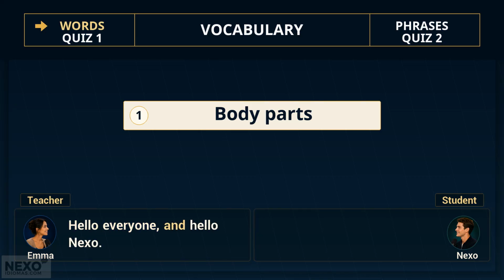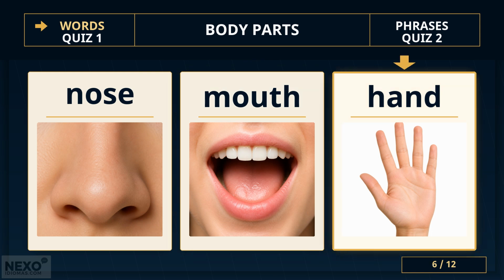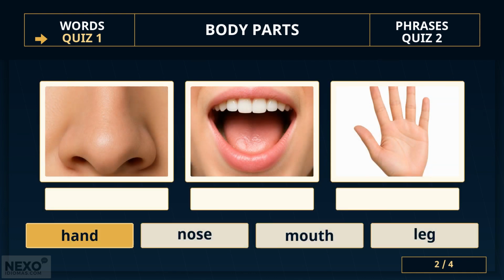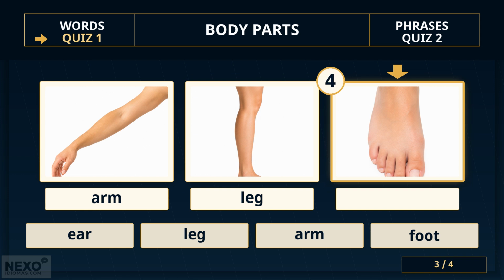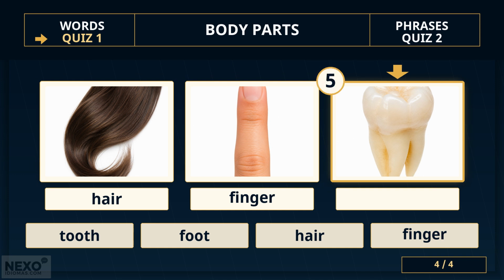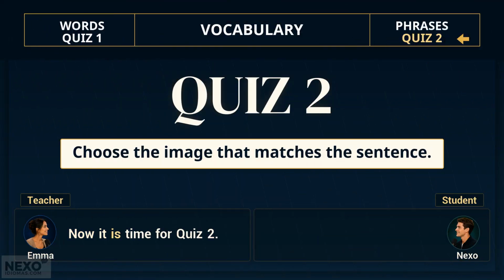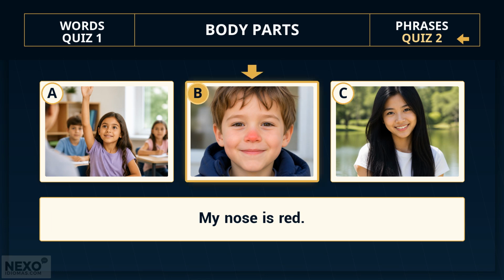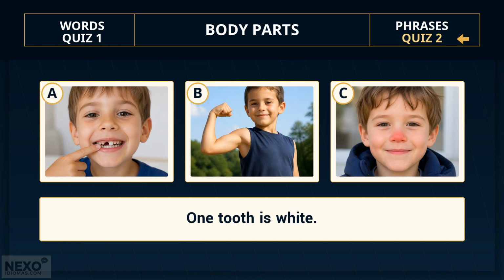A1 U26.1 | Body Parts in English | Vocabulary Lesson | Complete English Course - A1 Level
Learn basic English vocabulary for body parts in this A1 English vocabulary lesson for beginners.

2️⃣ INTERACTIVE LANGUAGE LEARNING APP

In this lesson, you will learn useful English words for different parts of the body, including the head, face, arms, hands, legs, and feet, so you can describe the human body in simple everyday situations.

You will also listen to example sentences to hear the vocabulary used in context and complete different quizzes and interactive exercises to practise what you have learned.

In this English lesson, you will learn and practise common body parts vocabulary, such as head, hair, eyes, ears, nose, mouth, teeth, neck, shoulders, arms, hands, fingers, legs, knees, and feet.

Each word is presented with clear examples and simple sentences, helping you understand its meaning, improve your English listening skills, and learn how to use it naturally when talking about the body.

The vocabulary quizzes will help you review the lesson, test your understanding, remember the new words, and build confidence using English.

This lesson is perfect for A1 English learners and complete beginners who want to build a strong foundation and start understanding and speaking English with confidence.

In this lesson, you will:

- Learn basic body parts in English
- Study common words for the face and body
- Learn useful beginner English vocabulary
- Listen to body parts vocabulary used in context
- Practise with clear example sentences
- Improve your English listening and pronunciation
- Complete vocabulary quizzes and exercises
- Review and remember the new vocabulary
- Learn simple English for talking about the body

Start learning English step by step with this Complete English Course for beginners.

0:00 Intro
1:05 Words - Body Parts
2:11 Quiz 1 - Body Parts
5:31 Phrases - Body Parts
8:06 Quiz 2 - Body Parts